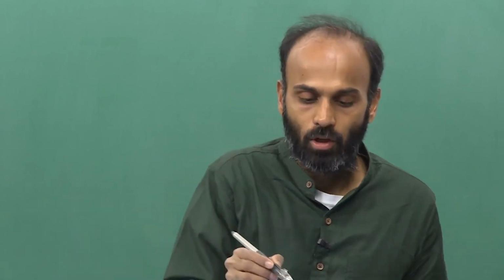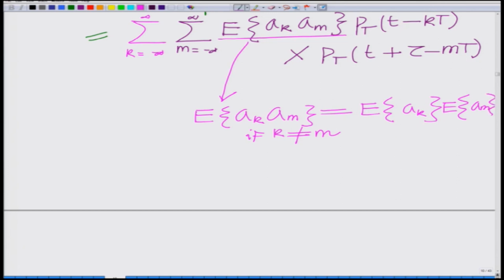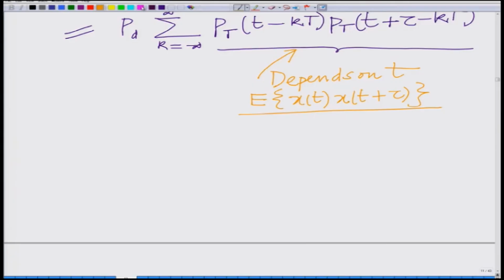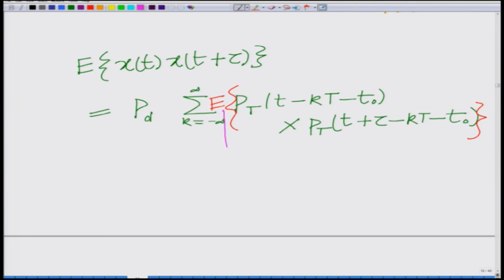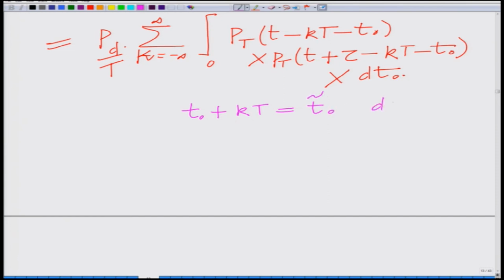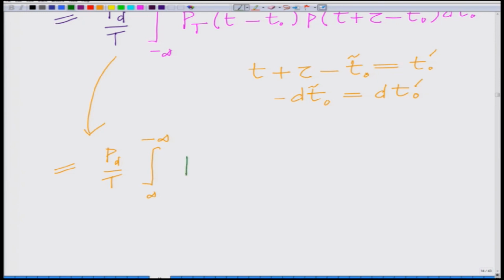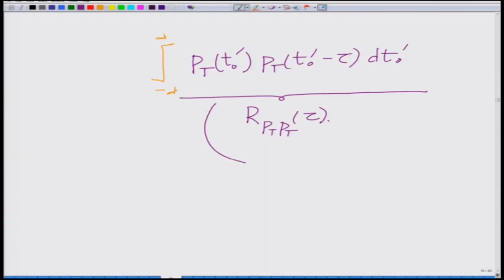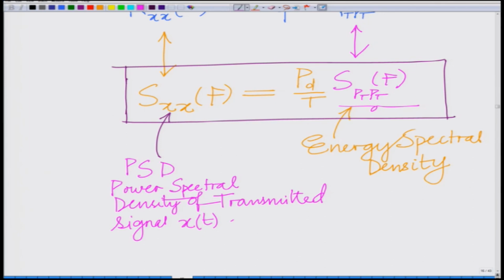pectrum of Transmitted Signal-II